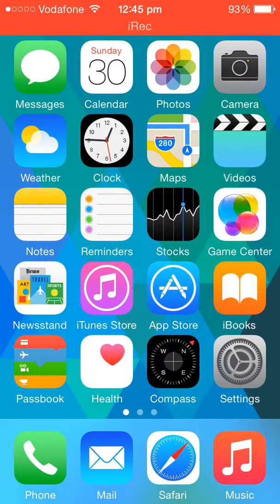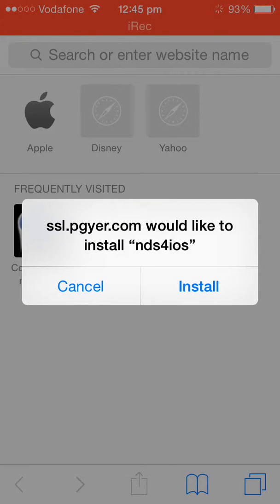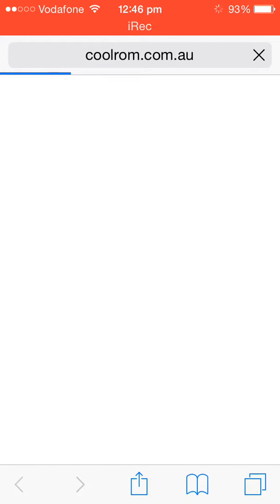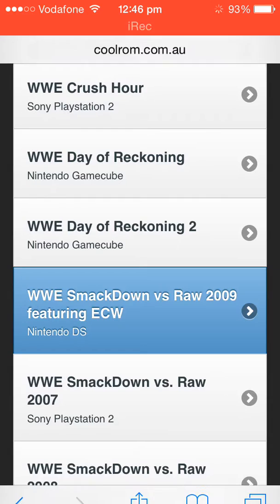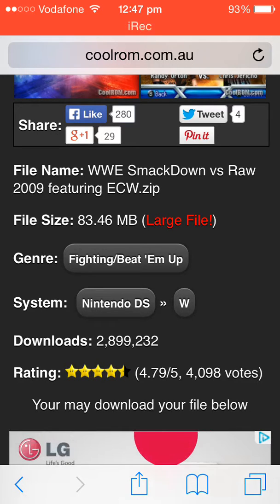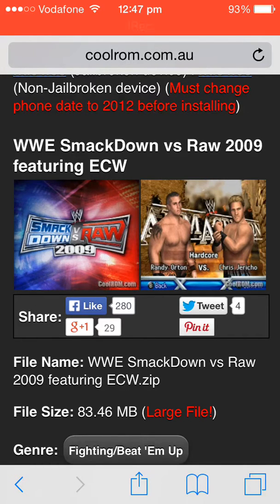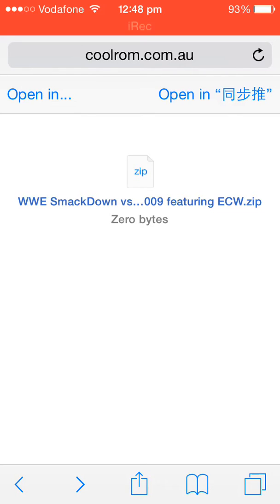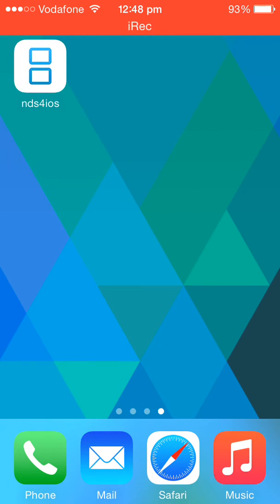How to downlod nitendo ds emulator on ios8.1.1 ( no jailbreak ) ( no computer)